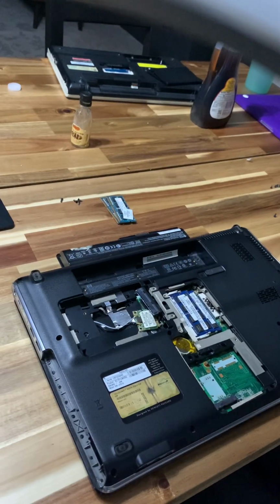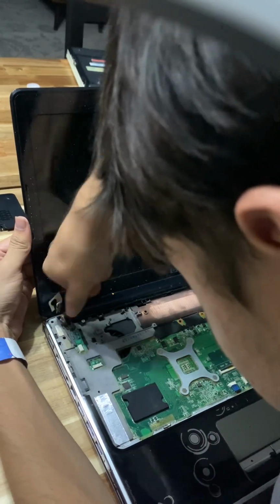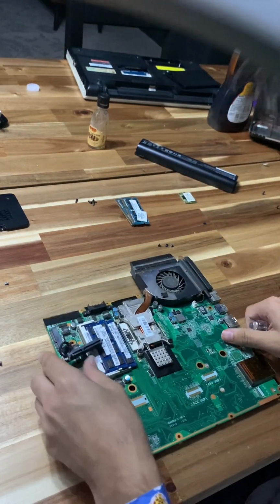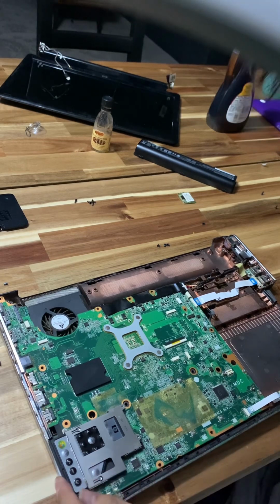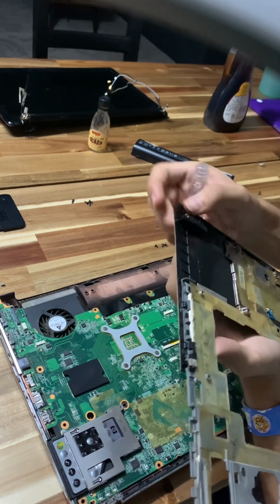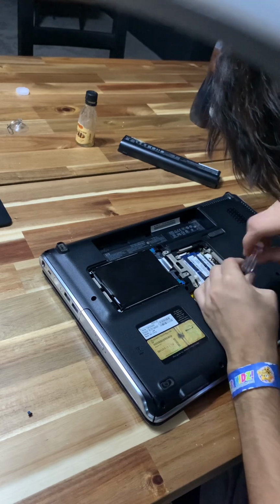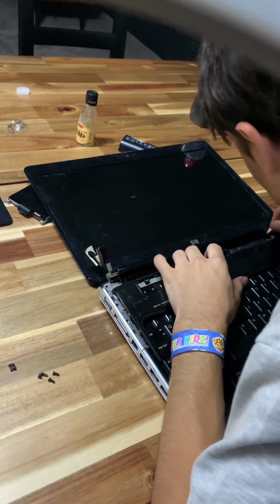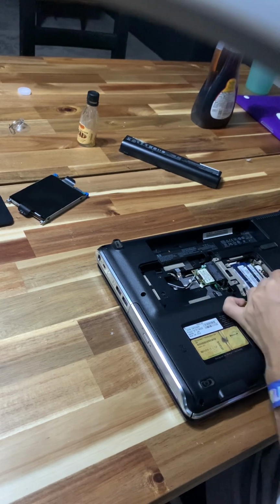Taking apart an HP DV6-2151cl (sort of)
Hi it’s kris again, this time i am cleaning the inside of this computer and taking a look at something, i took it apart and put it back together and it basically did not work and i had to do some off camera repairs to bring it back to life, anyways i am back and next video im gonna test the speed difference between HDD and SSD. anyways peace! ✌️